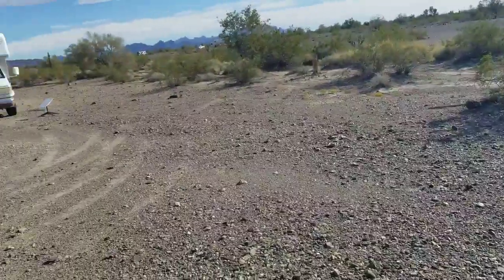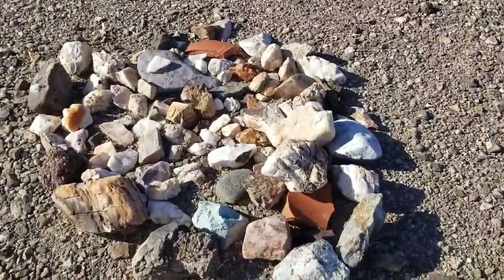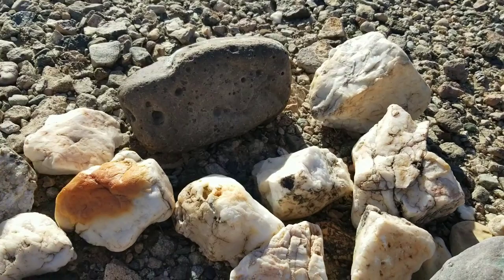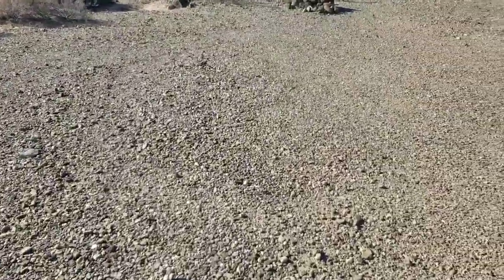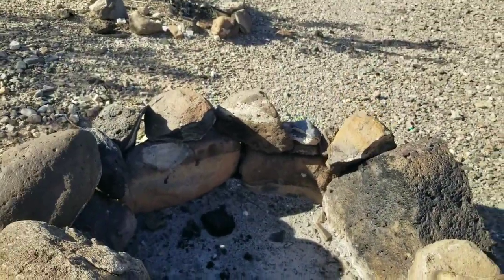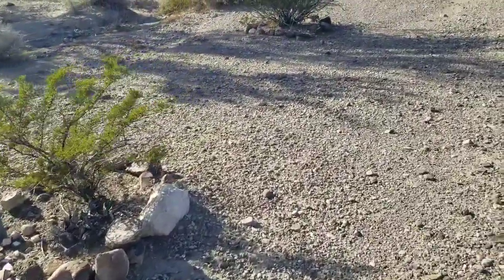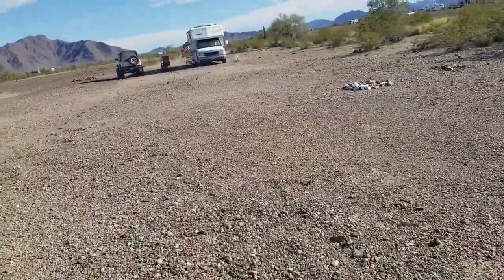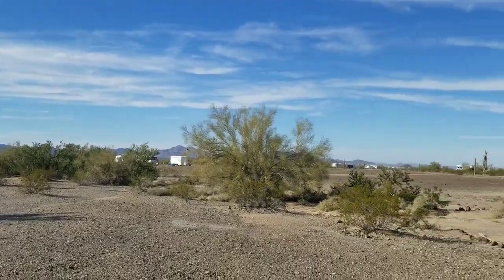Back in Quartzsite, AZ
I found a great spot